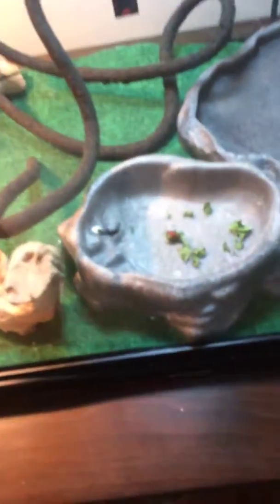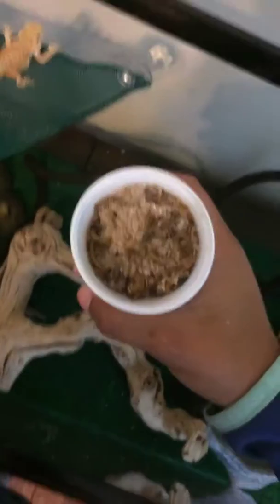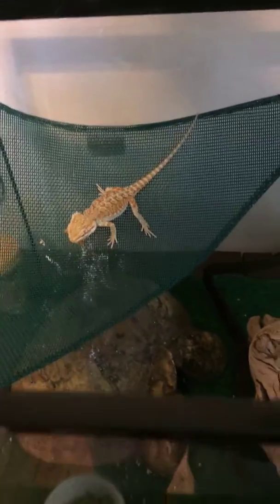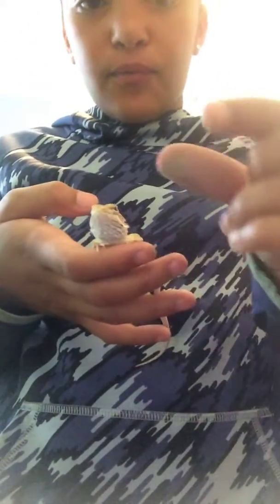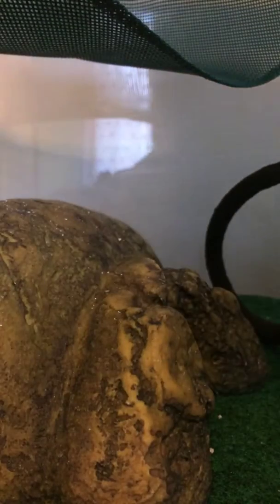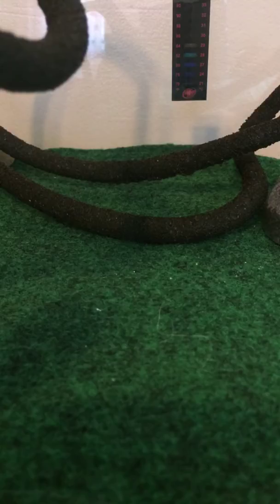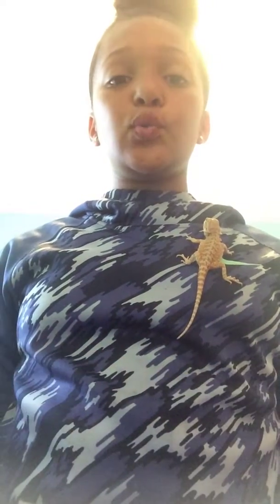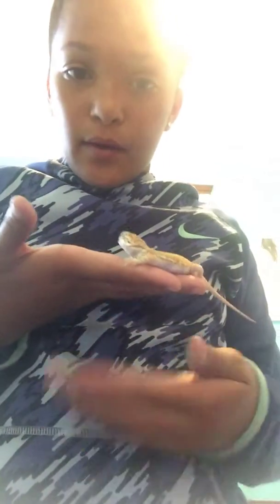After school routine with bearded dragon (watch part 2)